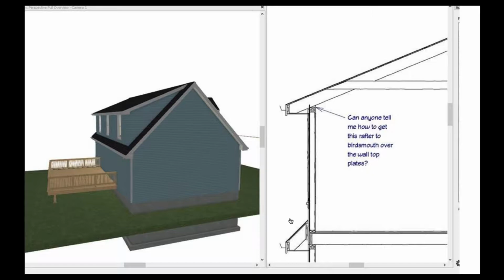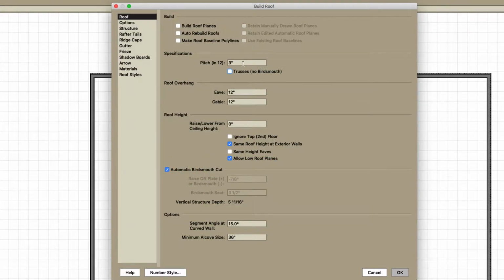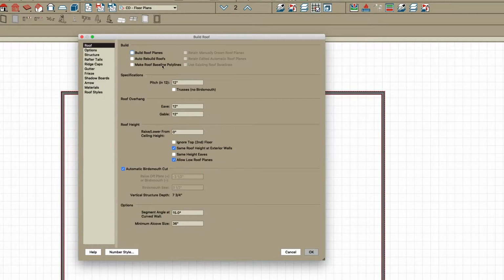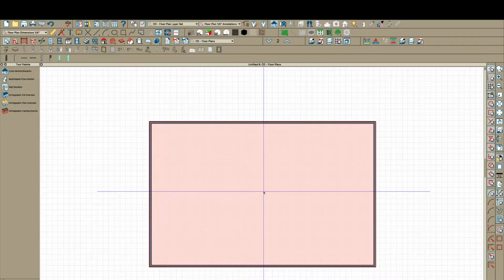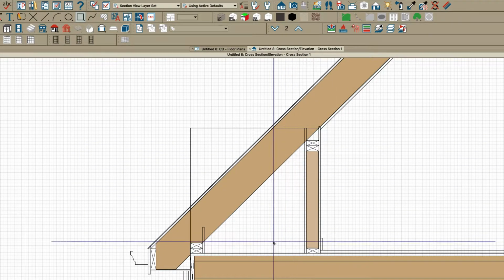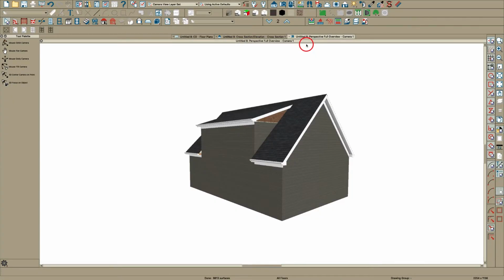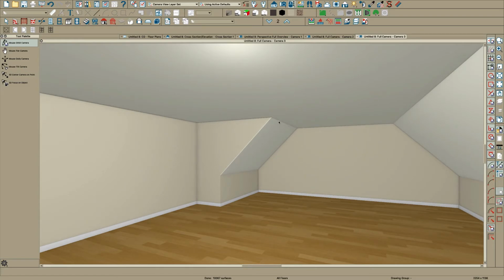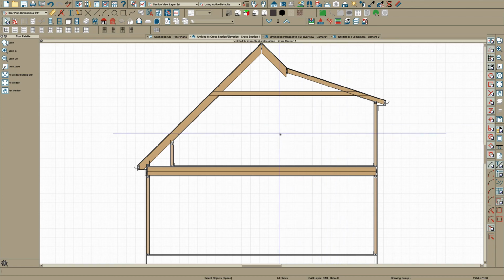Roof Seat Cuts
A video showing how to make sure roof seat cuts work as you want them to work in Chief Architect X11